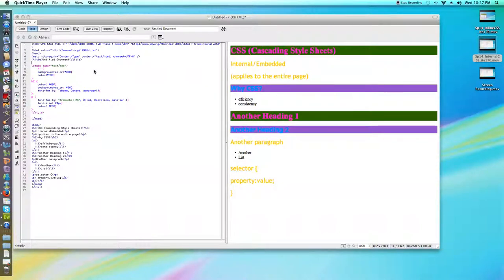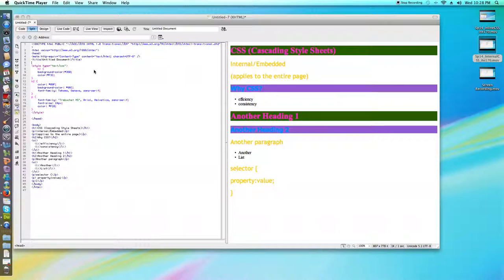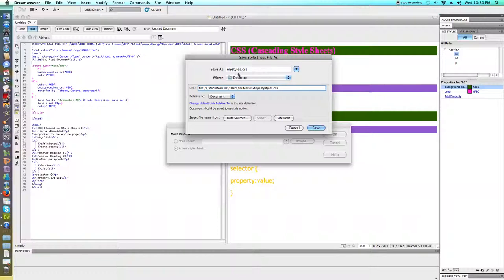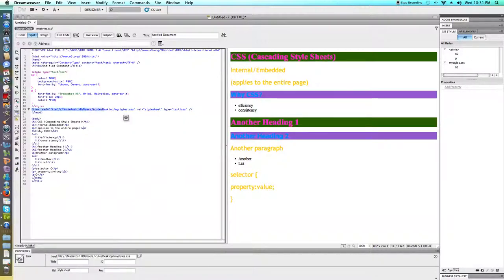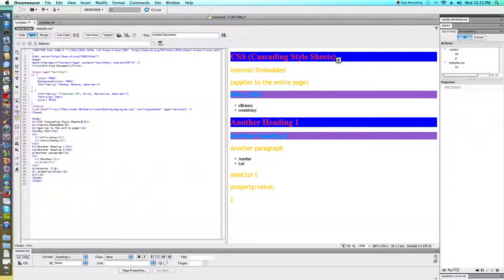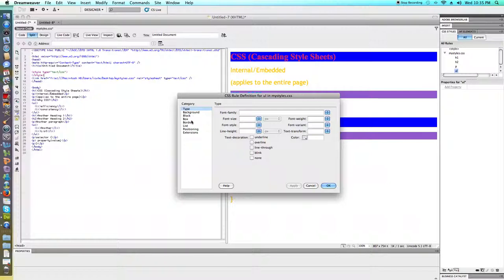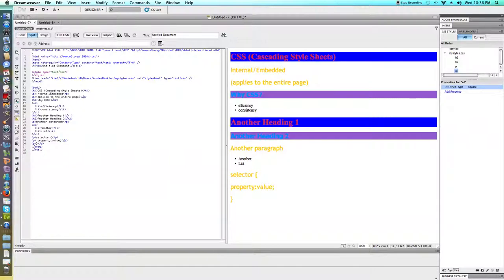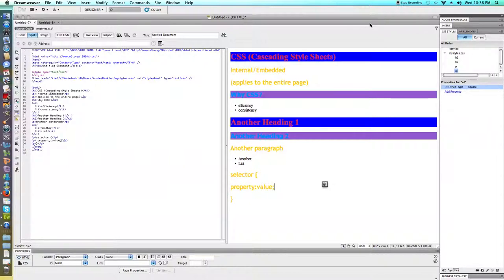Spring 2014 ITE 170 *EXTERNAL* Cascading Style Sheets (CSS)